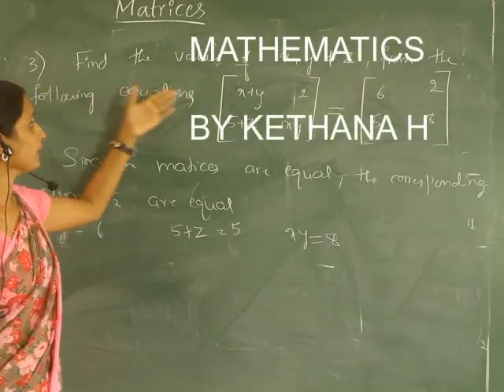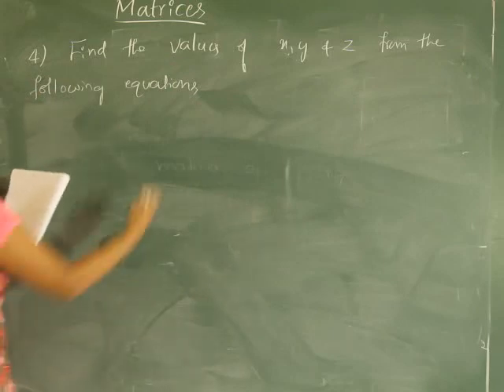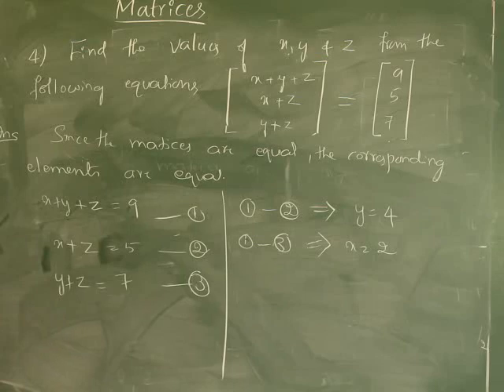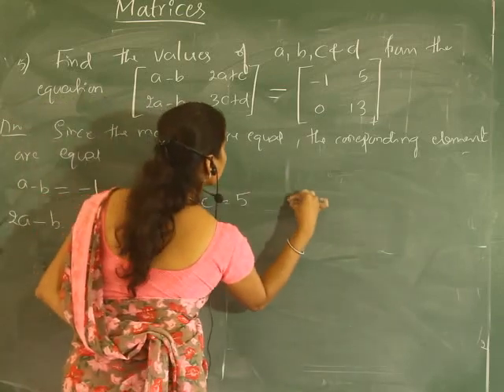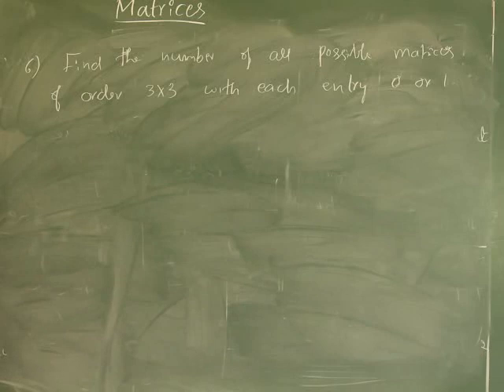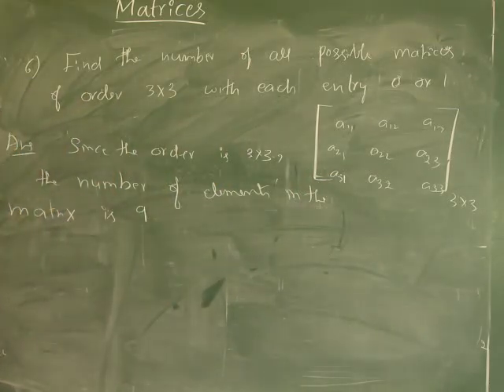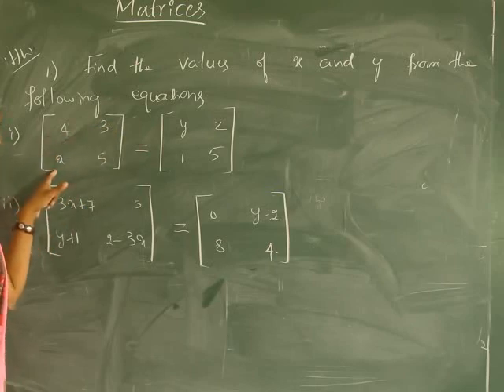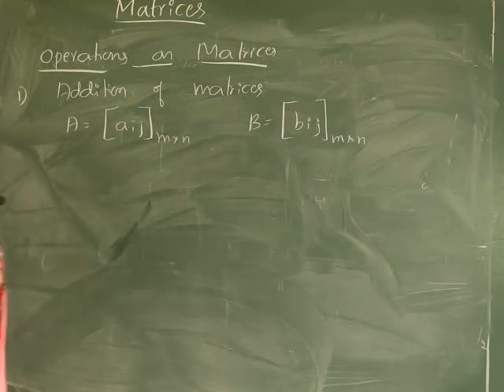Mathematics II Year | Chapter 3 | Matrices | Part 10